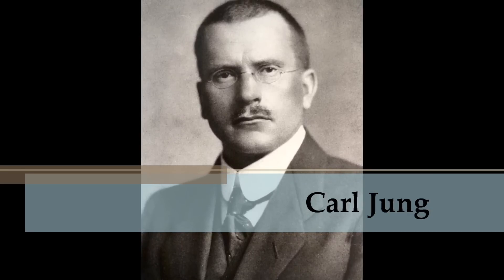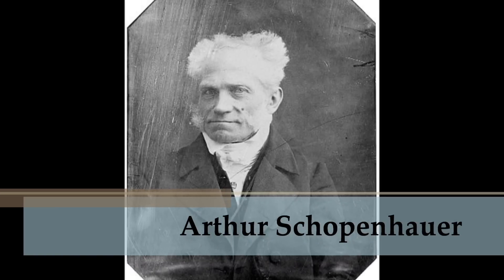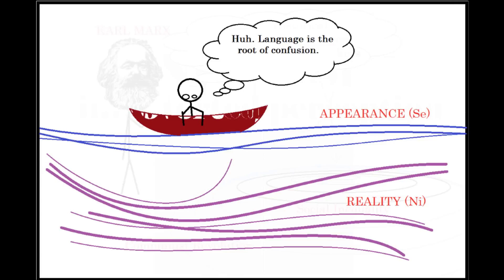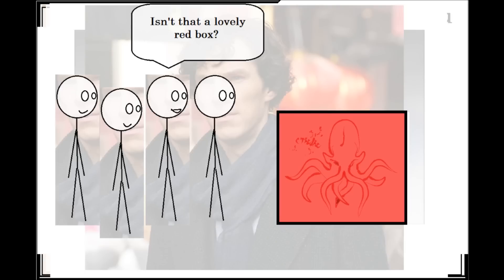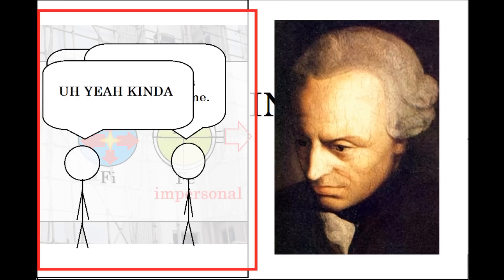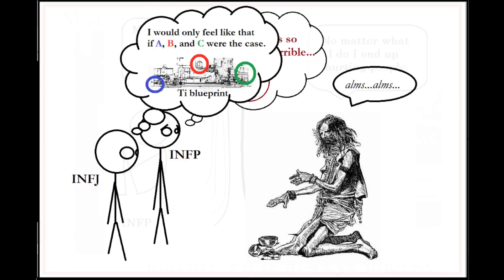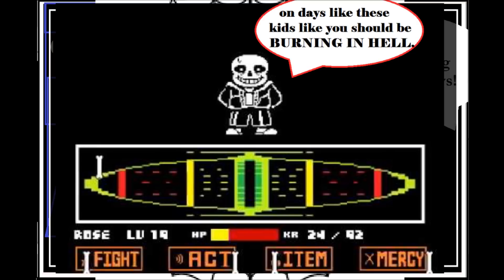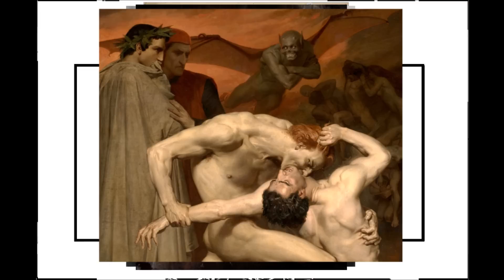Revisiting the Types: INFJ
ANNOUNCEMENT: first, the Heidegger video will have to wait until next week. Second, this is because school is starting up for me again, and in order to make sure I'm on top of everything, I will NOT be making a Type Revisited video next week. Just finishing off the Nutshell Philosophy one. I will definitely need to slow down my current video release schedule as school revs up, but more on that as things develop.

Table of Contents:
Initial Description: 0:33
Dominant Ni: 4:38
Auxiliary Fe: 11:03
Tertiary Ti: 17:03
Inferior Se: 19:35

Sources:
Jung: Psychological Types
von Franz: Lectures on Jung's Typology
CelebrityTypes.com
John Barnes (YouTube)
Type Tips (YouTube)
MBTV (YouTube)